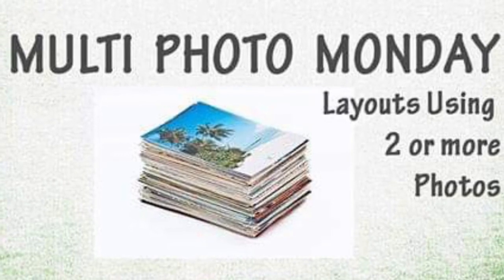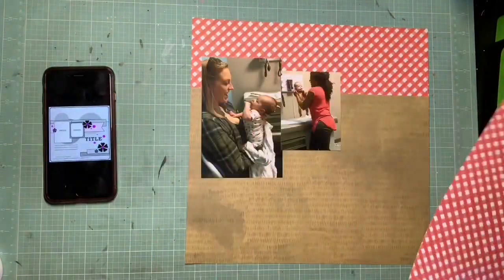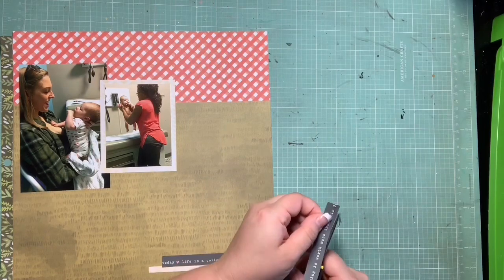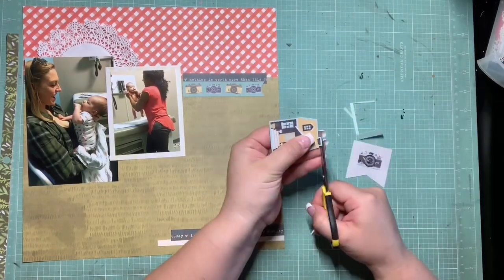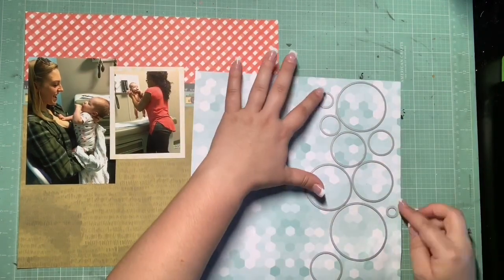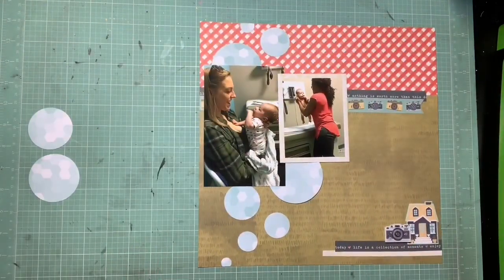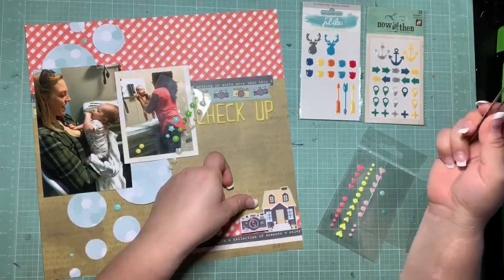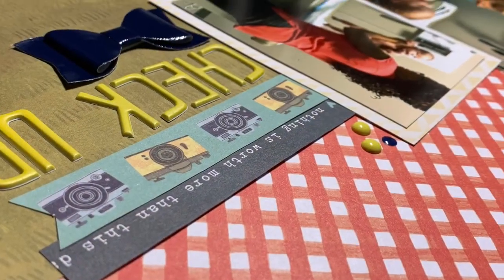Multi Photo Monday Scrapbooking Process Video #166 "Check Up"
Hey guys! SUPER excited to be a guest designer for today's Multi Photo Monday! These ladies do a wonderful job on inspiring us with their multiple photo layouts every Monday and it is such an honor to be able to play along today! Today Dollie has given us a photo inspiration and a sketch to inspire our layouts. I've been dying to use more of my 1canoe2 Saturday Afternoon paper pad which just happened to have the red, yellow, green, and blue colors that I picked up from the inspiration photo. From there I tried to stick to the sketch and throw in a little twist!